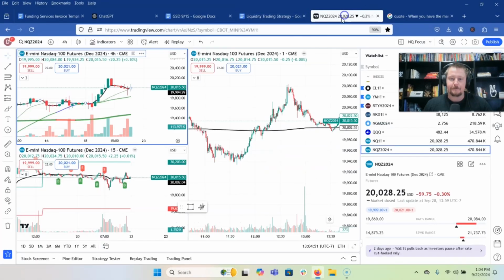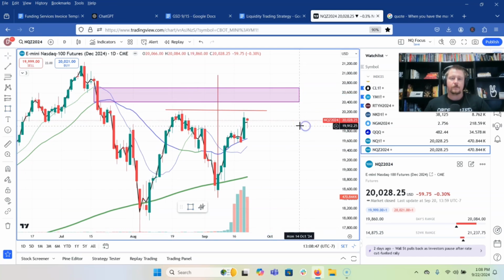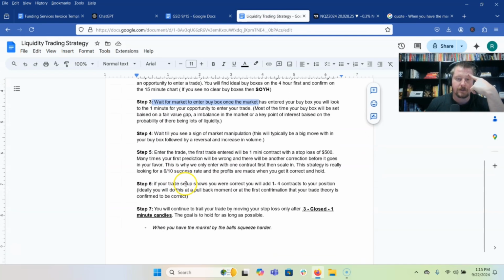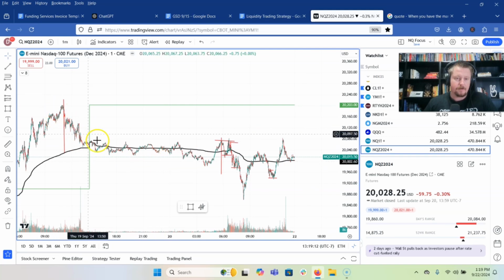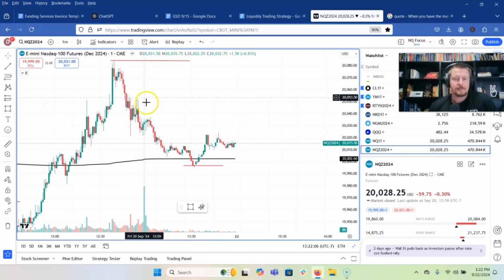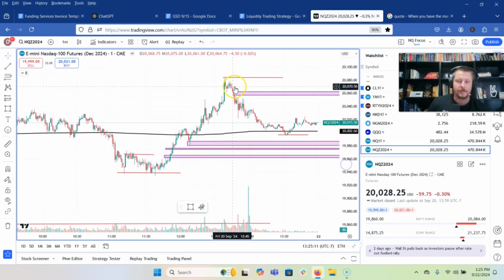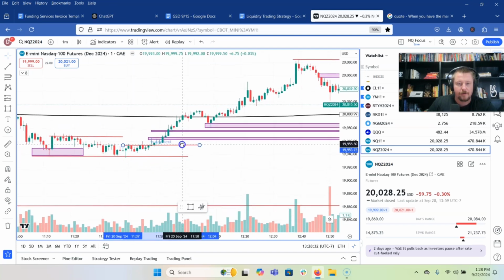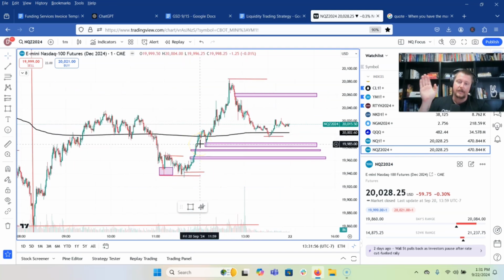Liquidity Trading Strategy part 2